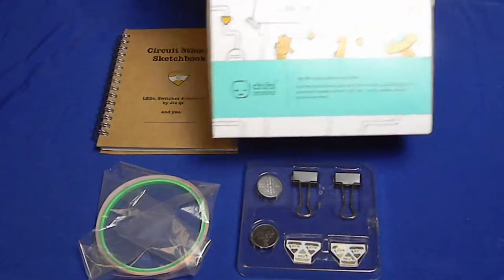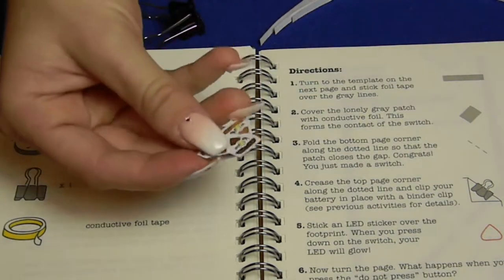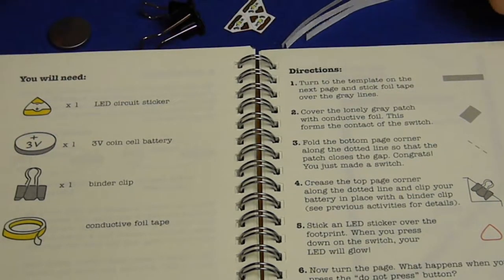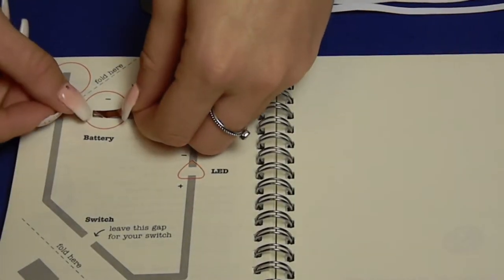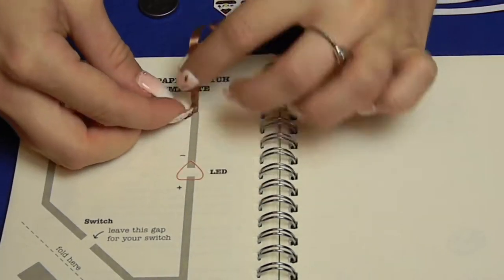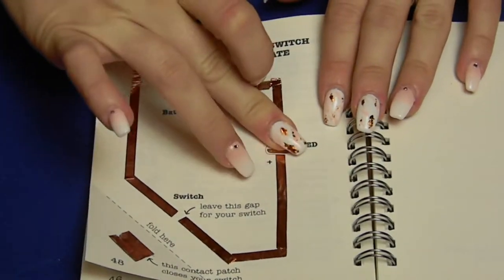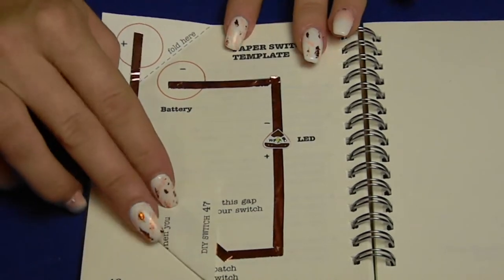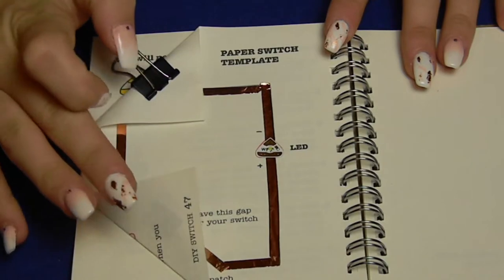Chibi Lights - Lesson 3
Circuit Stickers "STEM Starter Kit"

Item #: 33533 KT

You can find this on our website at: mpja.com